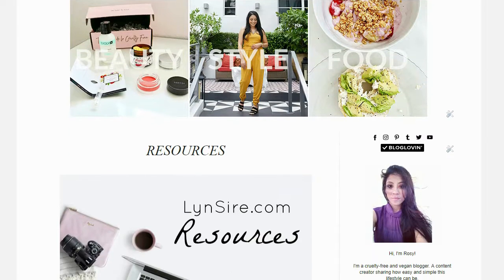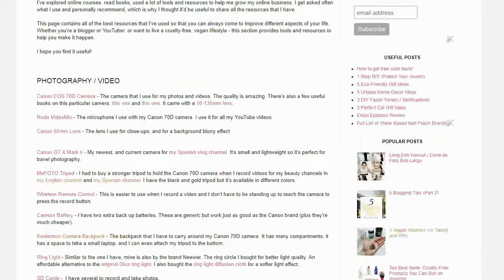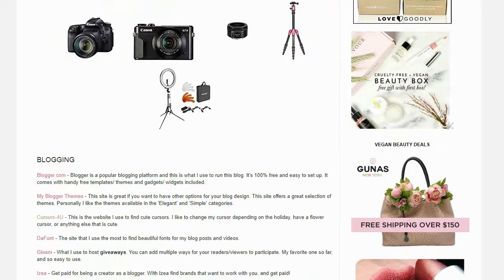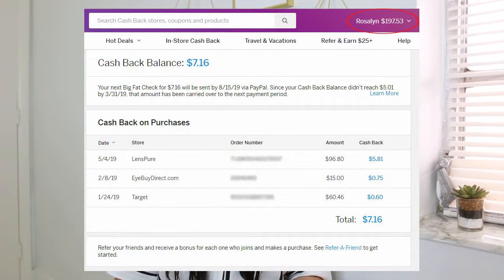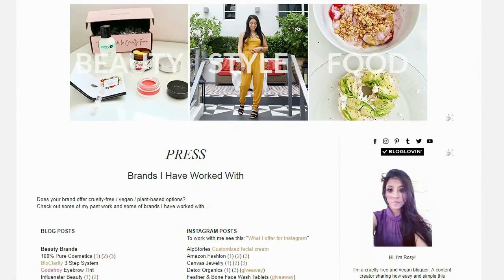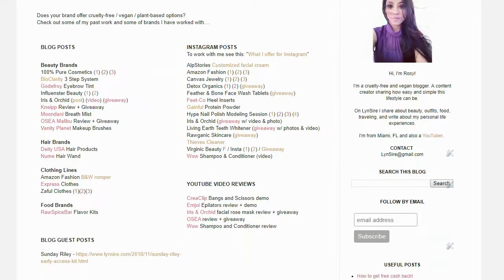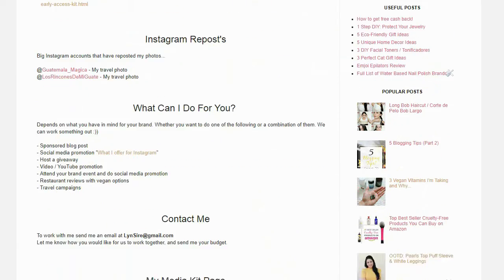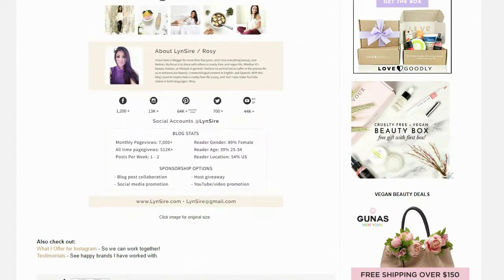5 WAYS TO MAKE MONEY ONLINE with real examples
Here I share with you five ways you can make money online. This is in case you already work from home and want to start implementing some of these. Or simply because you are curious to know. Now I'm curious to know what you do for a living?

Shopstyle Collective
RewardStyle
YouTube with Google AdSense
Collaborate with brands
Social Bluebook

Michael Kors Rose Gold watch I'm wearing

Rosy (LynSire) ♡